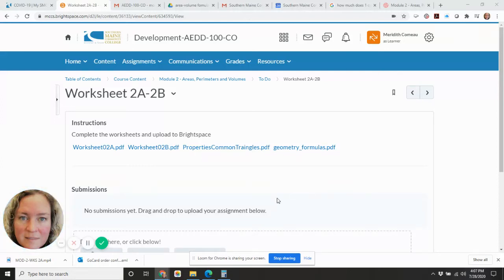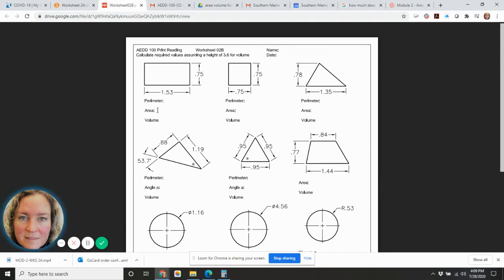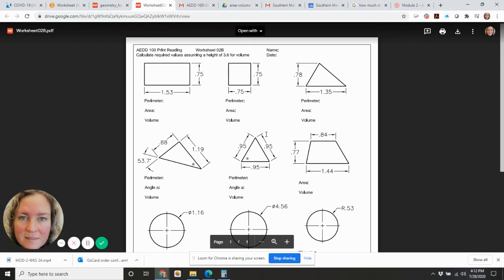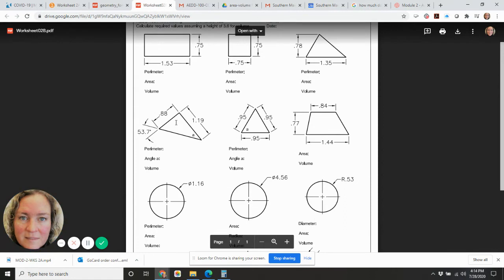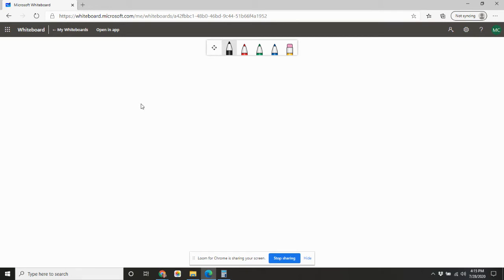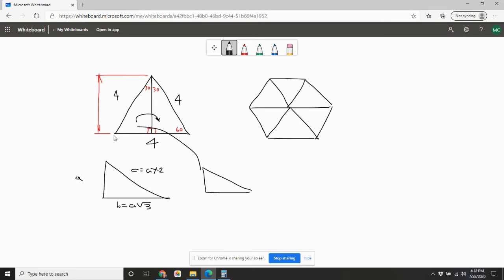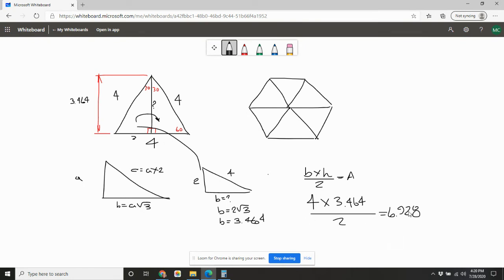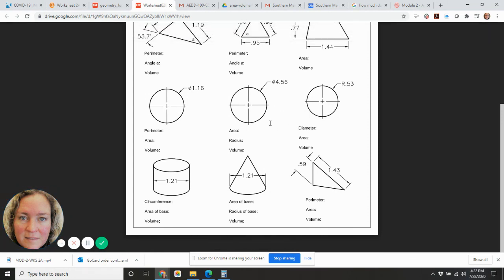MOD 2 WKS 2B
Demonstrate how to determine perimeter, area and volumes from basic geometric shapes